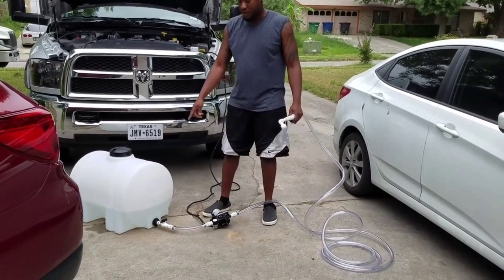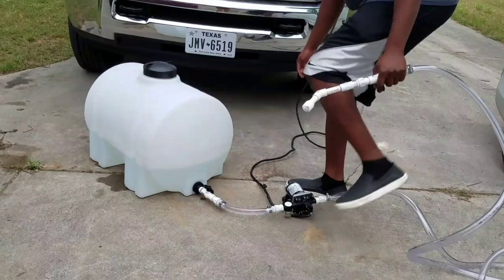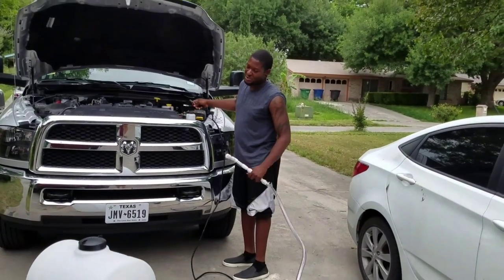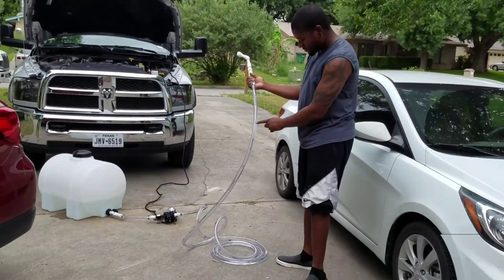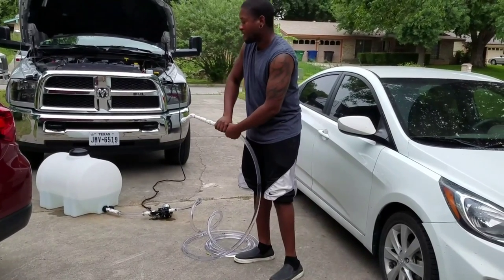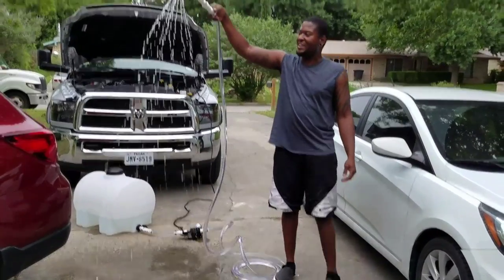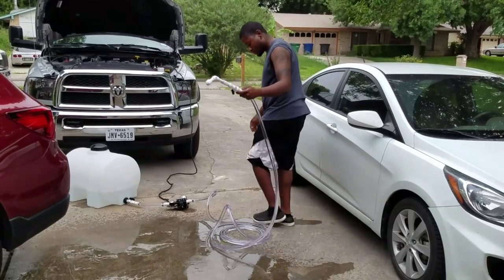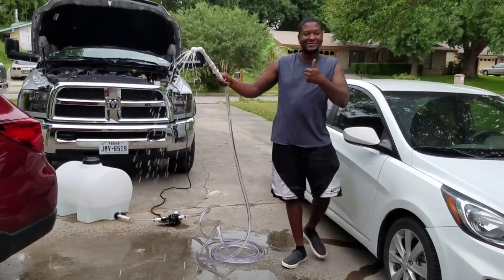DIY 12v Camp Shower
Need to make a couple adjustments, but overall it works!!

- 35 GAL Water Tank from Tractor Supply
- Shurflo 4008 3 GPM Pump
- Custom made PVC shower head
- Various PVC Fittings, Pipe, & Tubing